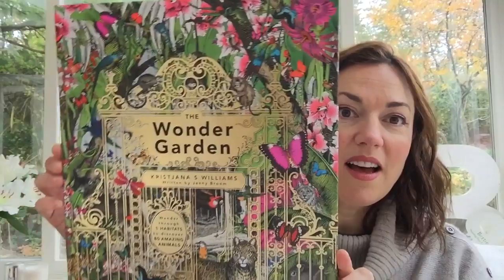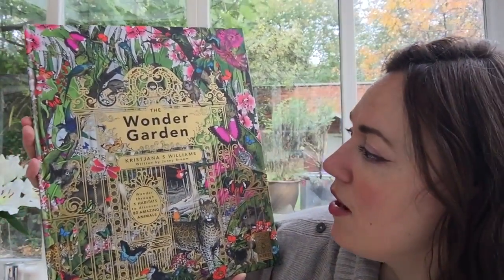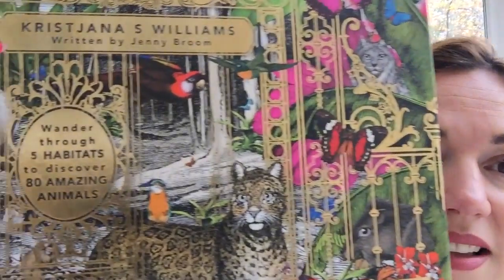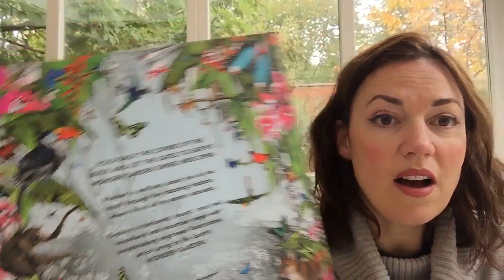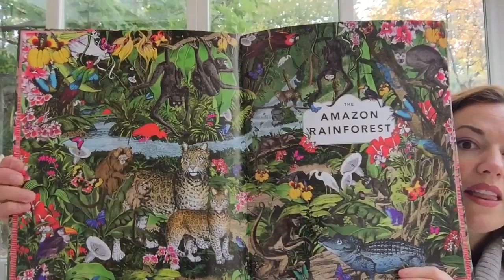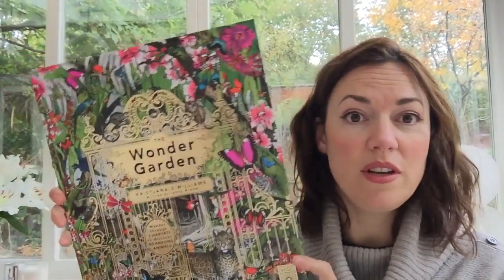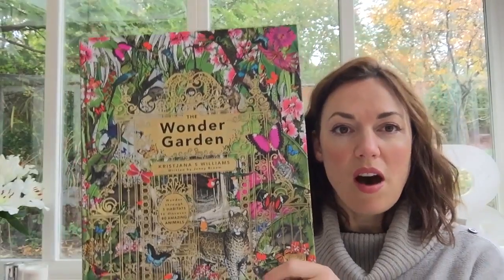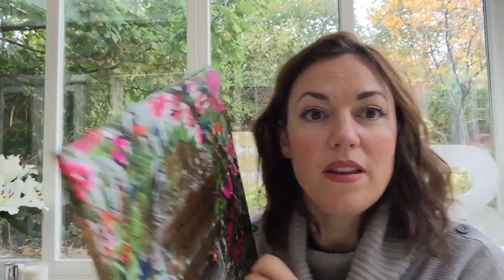A Book Review | The Wonder Garden by Kristjana S Williams & Jenny Broom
I was sent a copy of The Wonder Garden by Kristjana S Williams & Jenny Broom to review & was totally blown away by this magical book.

I decided to make a little vlog as I didn't think the still pictures on my blog review would do it any justice — it's so beautiful!

Have a little look!

I was gifted a copy of the book for the purposes of this review.